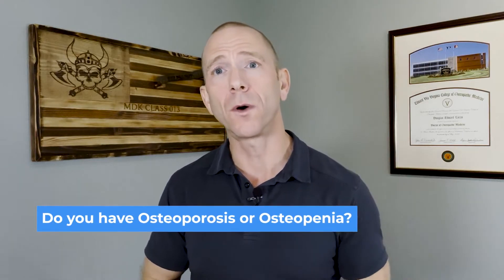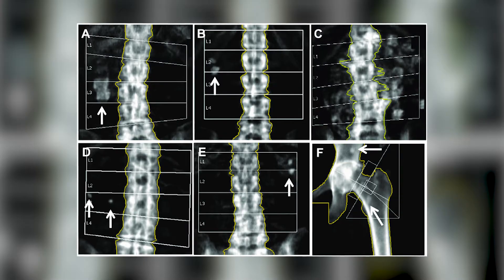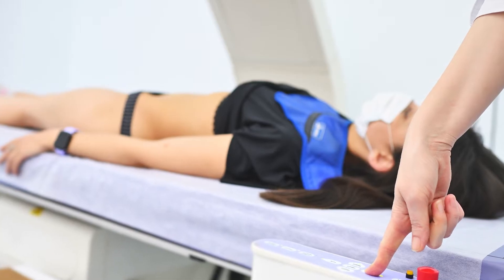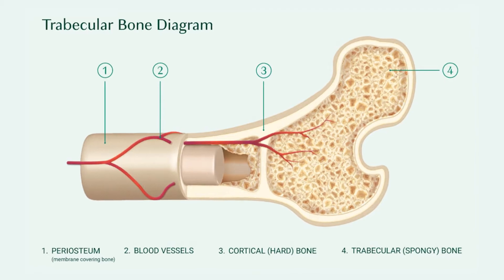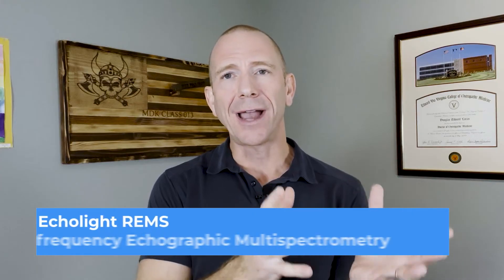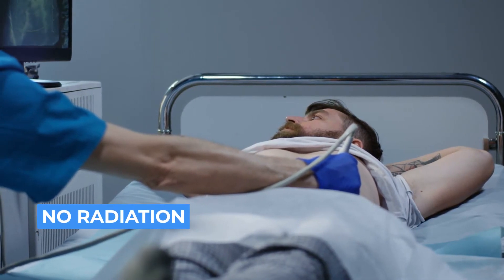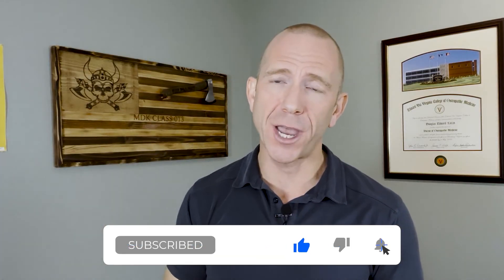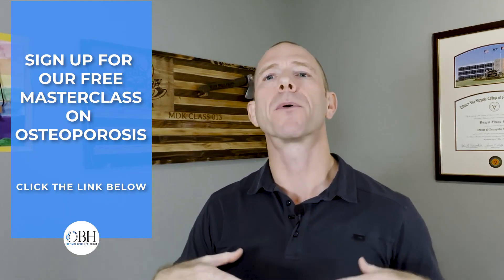Bone Density Testing- What's The Best Test for Osteoporosis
What's the best test for osteoporosis? In this video I discuss the best testing for bone density. Watch this video to learn more on improving your bone health and lifespan!

Dr. Doug Lucas

0:10 Intro and summary
00:54 DEXA Scan
1:30 Bone quality and bone density
2:45 Trabecular Bone Score
4:15 Computed tomography
4:38 Dynamic CT
6:14 Echolight REMs
8:02  Masterclass information